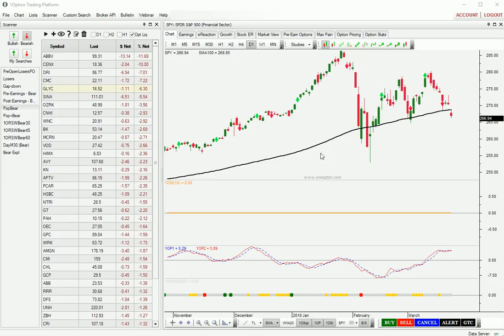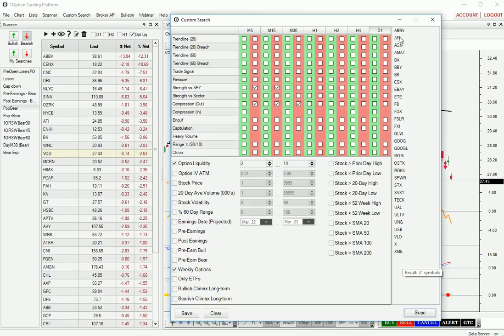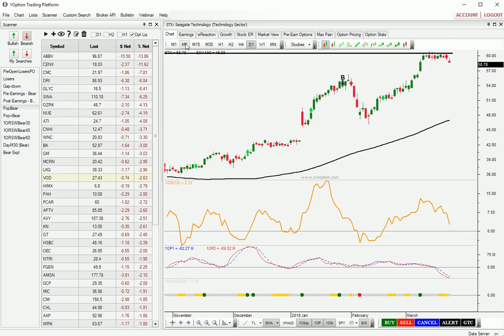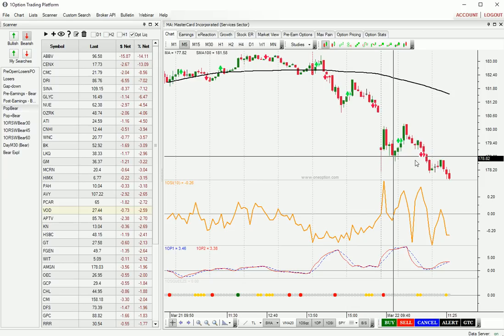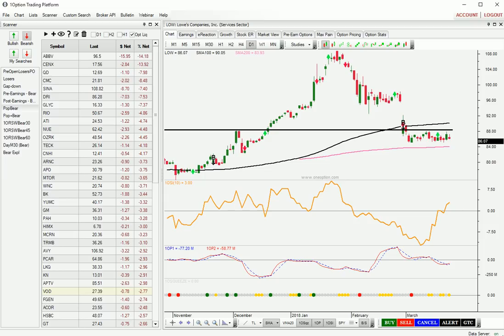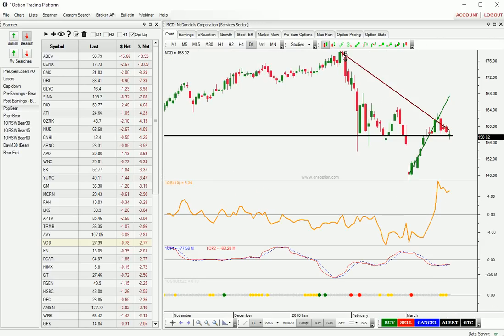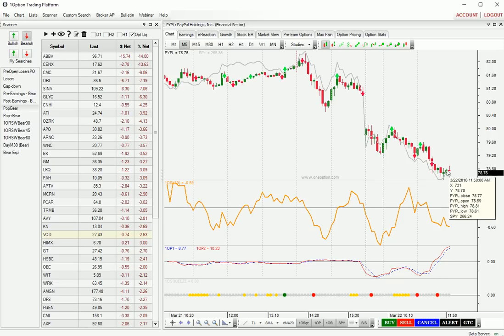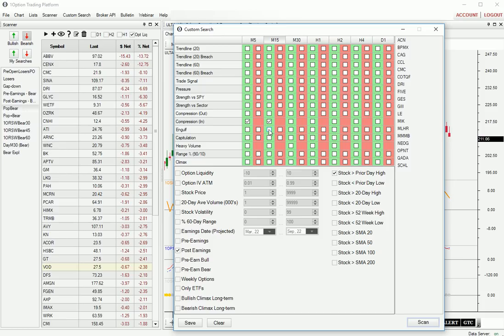How To Find Great Shorts When The Market Tanks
The S&P 500 was down 40 points when I recorded this video. In a matter of minutes I had great shorts lined up. I also explain some of the patterns and considerations that go into the trade in this tutorial.

0:00 - Market Background Information
1:32 - Clicking through the scanner
3:20 - Looking through stocks
4:17 - Incorporating 1OP analysis, divergence explanation, 10Squeeze explanation for compressions
6:31 - Custom Search Parameters
8:46 - Looking through more stocks again
23:36 - Adjusting custom search criteria
25:56 - Pivoting to find stocks that are looking to bounce
29:06 - Bullish picks and analysis
36:00 - Another custom search change for trendline breaches to the downside (bearish)
44:30 - Setting alerts and what to look for when doing so
47:15 - Lots of stock reviews and examination
55:18 - Review on all the search criteria used in the video today